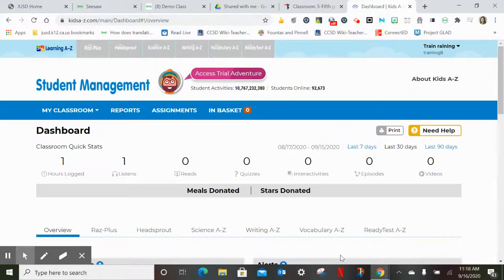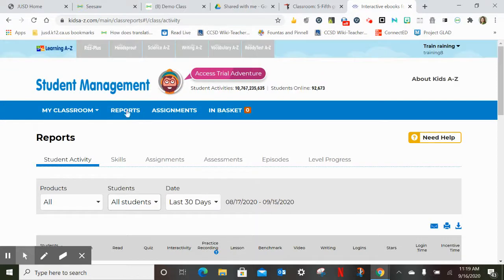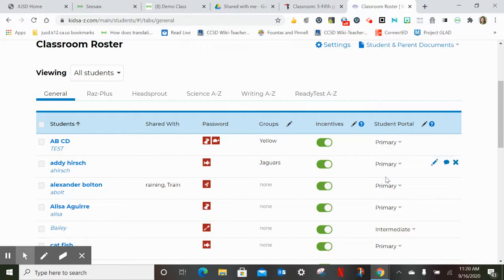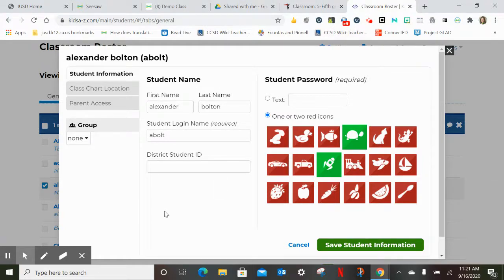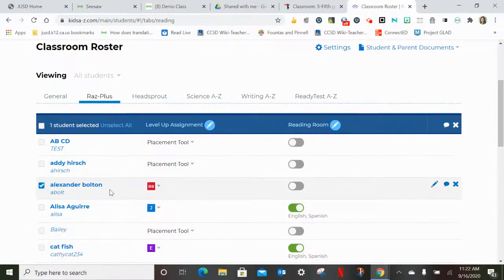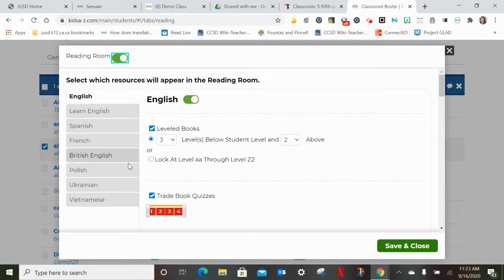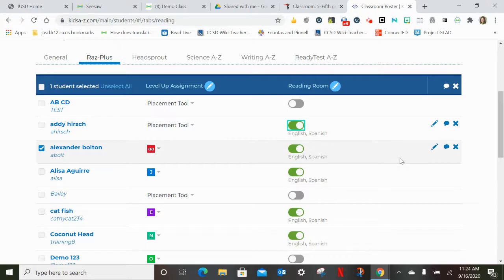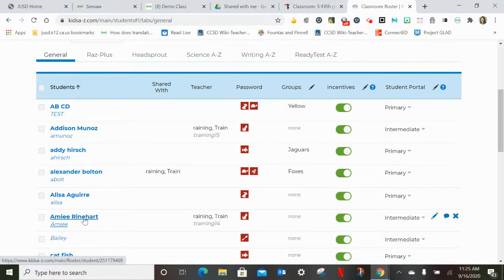RazPlus- Student Management (Rosters, Groups, Sharing Students)